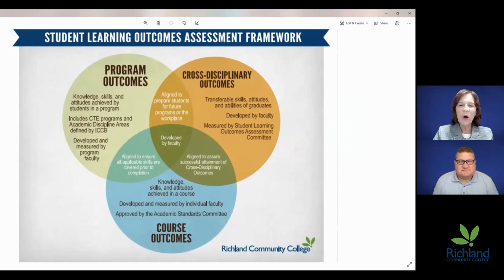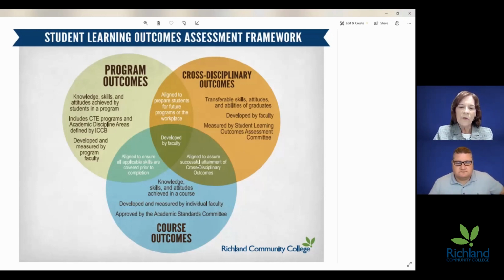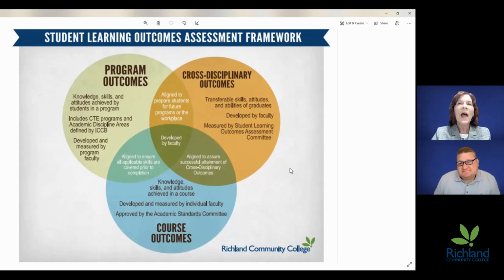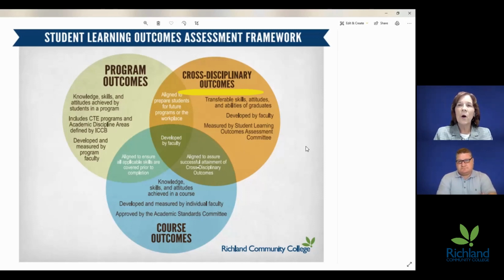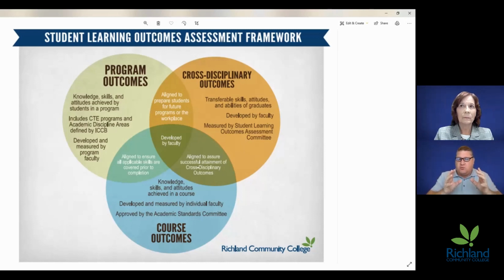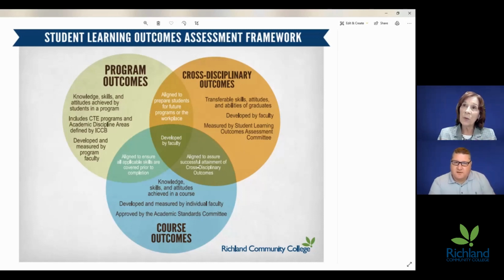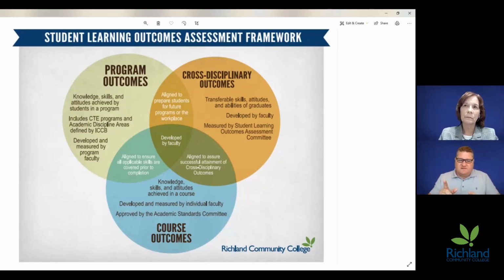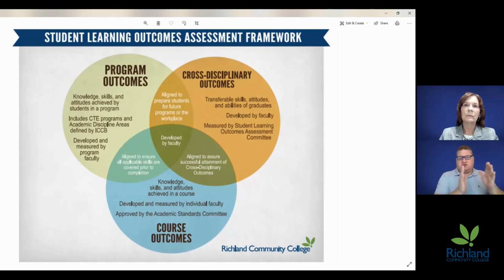RCC Education Class: Teaching Conversations - SLOA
This video is part of a series of teaching methods videos presented as part of an education class presented by Richland Community College that is intended for professionals looking to transition to an instructor role at the college. Feel free to view this course but understand that it is part of a holistic approach to instructor on-boarding and should ideally be viewed in that context.